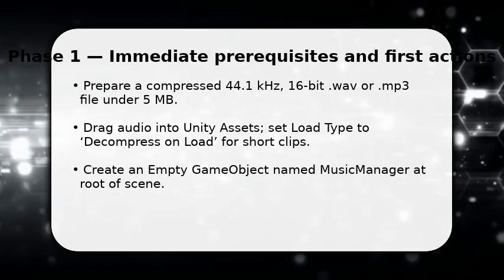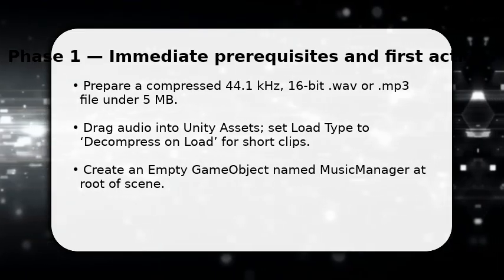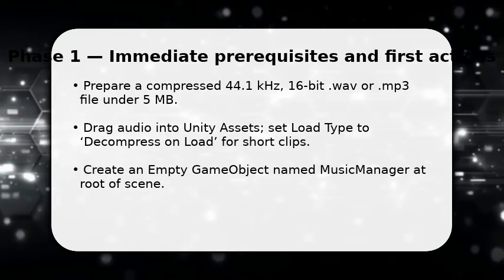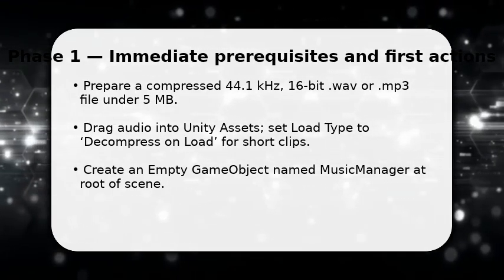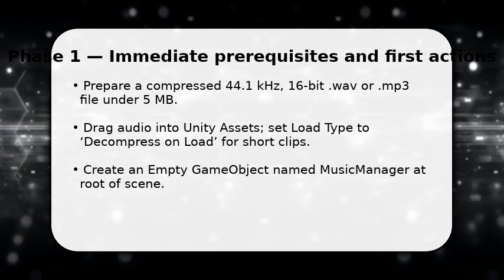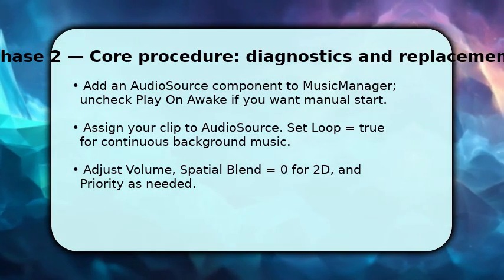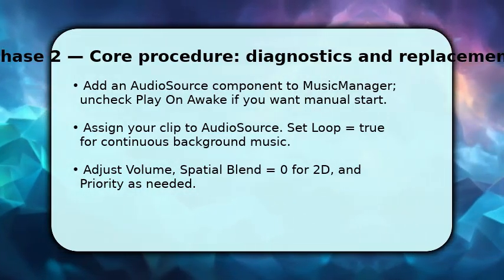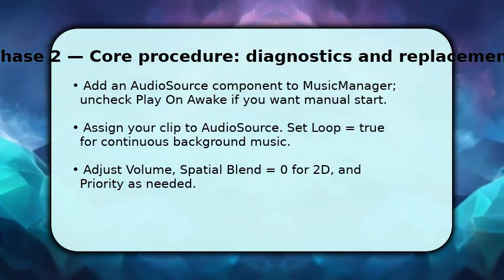How to Add Background Music in Unity 2d (easy Method)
How to Add Background Music in Unity 2d (easy Method) | 🔒 Surfshark VPN Deal — Stay private and secure. $1.99/mo + 3 Months Free ▸

Discover the simple steps to add background music in Unity' extraterrestrial-themed 2D games. This tutorial guides you through importing soundtracks, setting up audio sources, and syncing your gameplay with dynamic beats for an immersive experience.

Unity, background music, audio in Unity, import sounds, game development, 2D games, soundtrack synchronization, immersive gaming audio